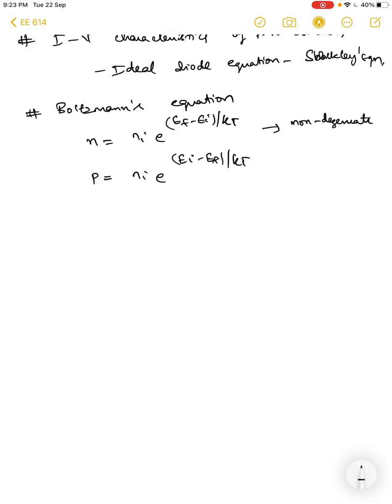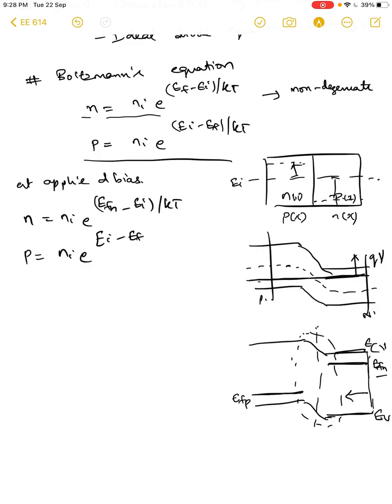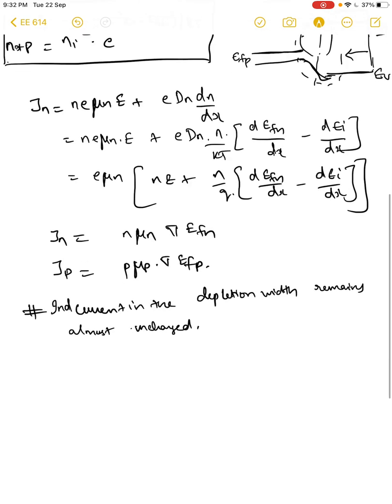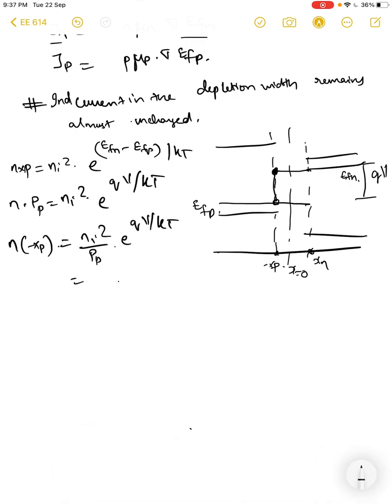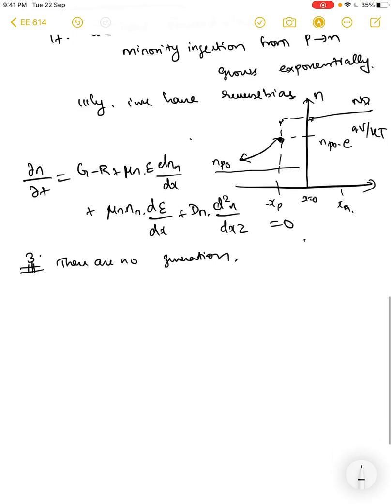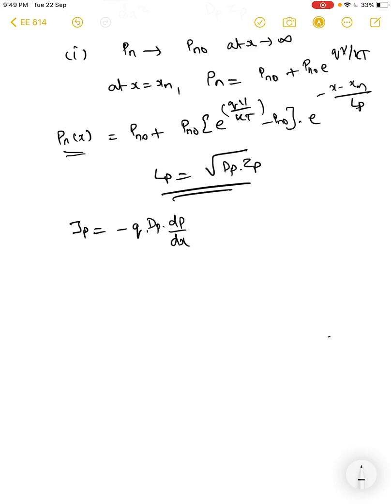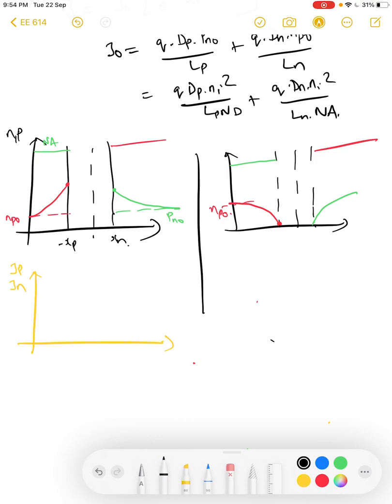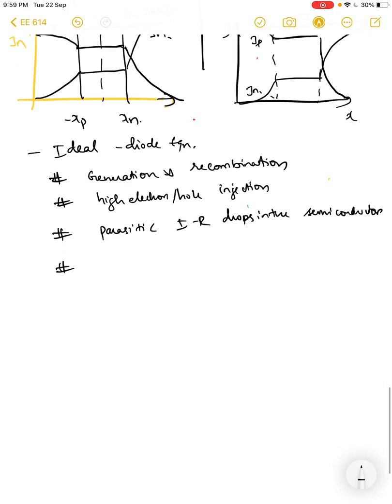Lecture 11 [module 2]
Ideal Diode Equation